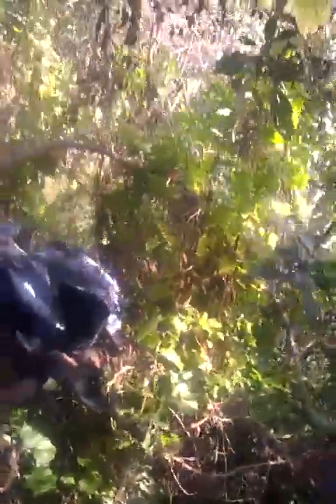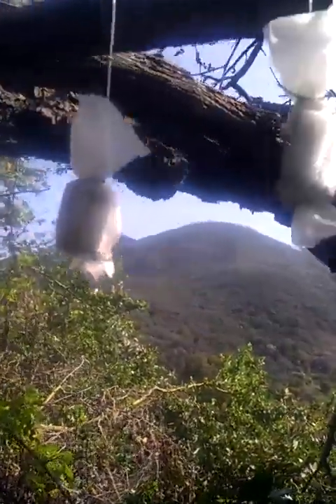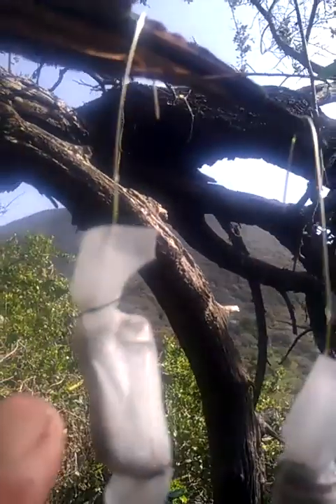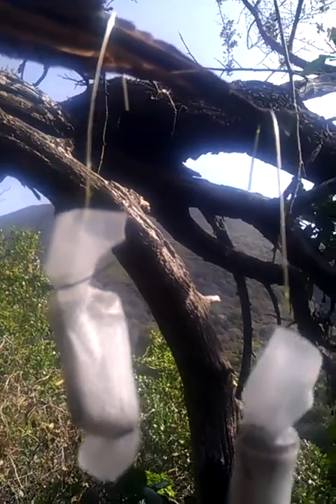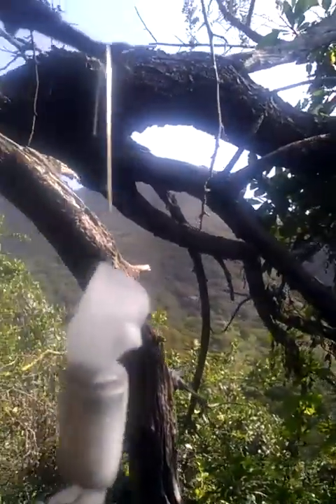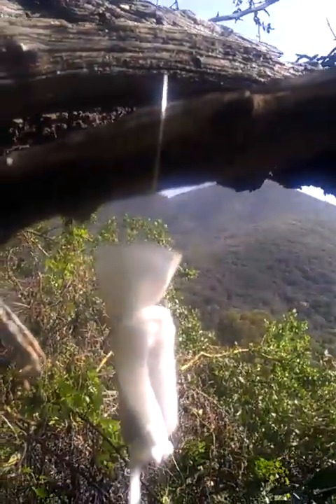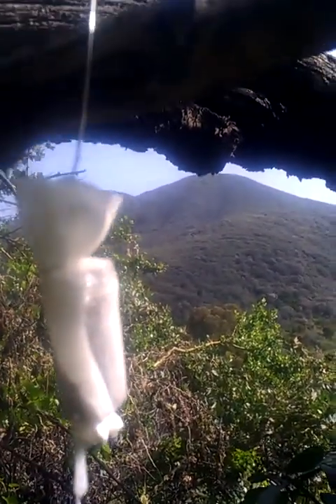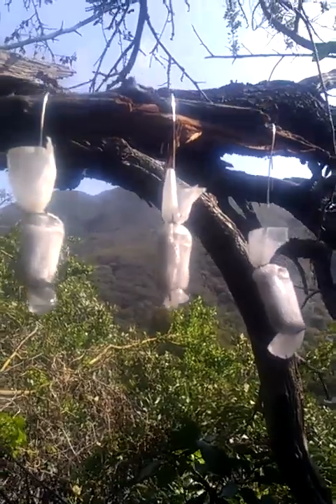ZPE 31 ))) free energy crystal battery overunity hutchinson effect rock battery Tesla Radiant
Learn How to Build Your Own.
Currently these researchers have managed to charge NI-CAD batteries or a battery charger:

Non-Stop running for 2 weeks - NO CORROSION -

Added May 31st, 2012. I now have this device running high voltages and due to obvious security reasons am keeping the formula shared with close associates only.   This is sensitive to the power interests who want to meter everything, and this technology can provide power 24/7 without the sunlight or a connection to the utility grid.
It is my vision, as well as those who wish for our consuming of resources to change into sustainable methods of power generation to see that this technology is brought to the open market.  Because of the sensitive nature of this technology, you may know of people who have been approached by "investors" wanting to invest in the technology, but have other interests in mind.  As some of you know what happened to Mr. Bob Boyce was exactly that:

This is technology that goes beyond  solar power and it can't be metered, so I can see why certain special interests want to have this technology removed.
Anyway if any investors are interested in this technology, it will be in an open, shared forum, not a one-on-one meeting.  Because my close associates are ready to help me mature this technology, I am not seeking 'stranger' investors at this time, especially considering what happened to Mr. Bob Boyce and others who uncover the secrets of this technology.
I will however continue to share videos of the device powering loads as well as updates on the output of power.   I also need to earn a living from my work, as I have already made my book available for free, and no one has volunteered any donations or financial support for the last 2 years I have had it posted online.  So there is the catch 22.  I can make the technology shared, and or starve or profit from it (the capitalistic way).  I would rather earn a good living first, than share the basic fundamentals when the stage 2 prototypes have matured. I have prototypes that can take the energy output even further, however in a few years I will reveal the current formula used to drive this device, and work on the higher output devices in the coming years after I have brought enough awareness to the market with this device.
And I wish you all good luck and success in your zero point research.